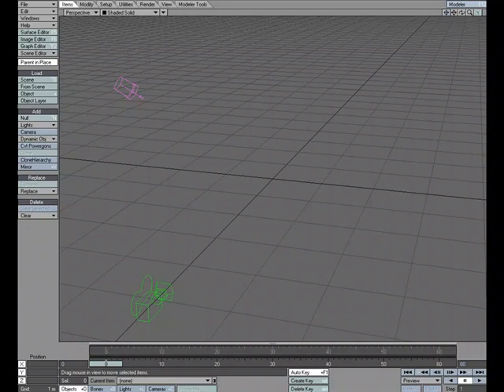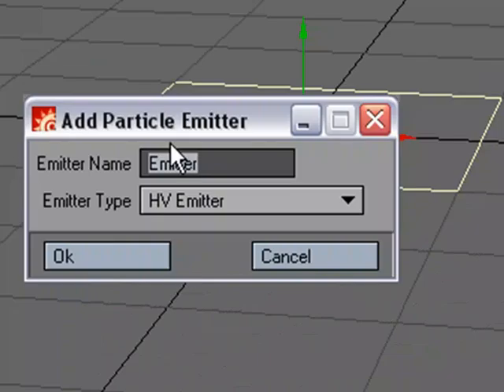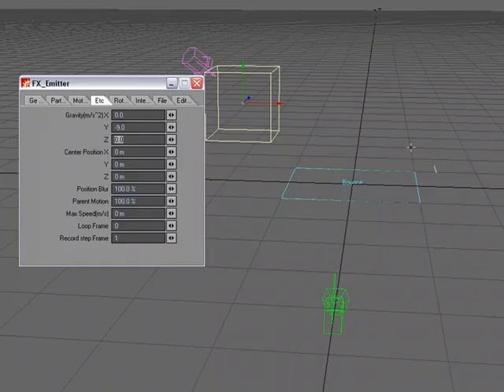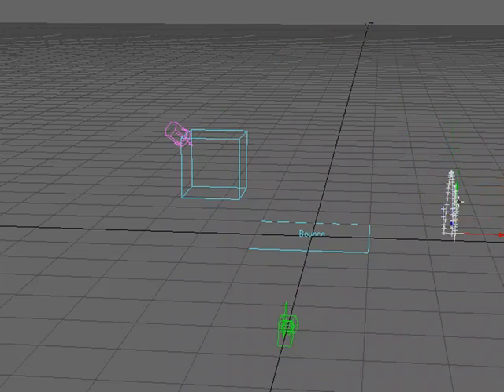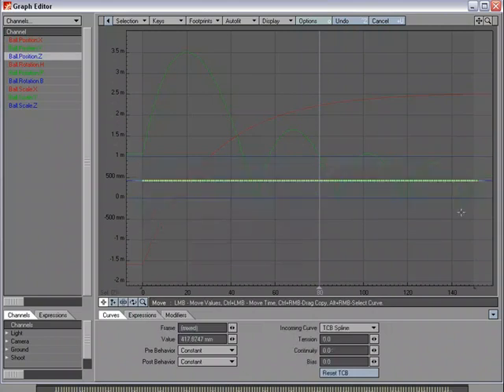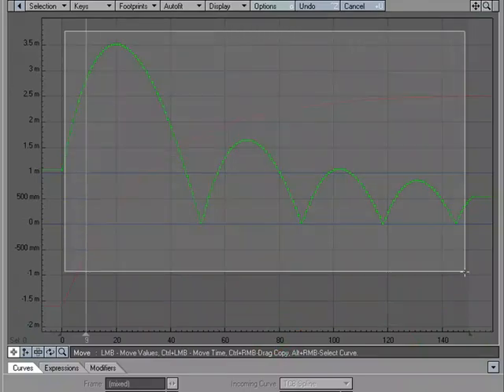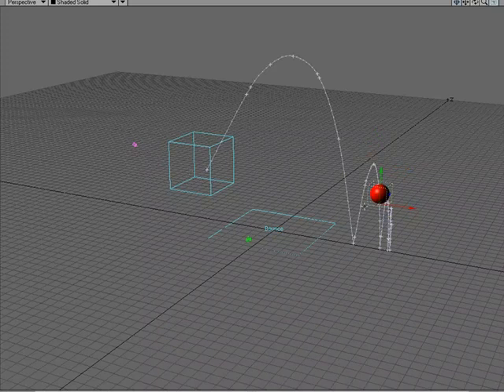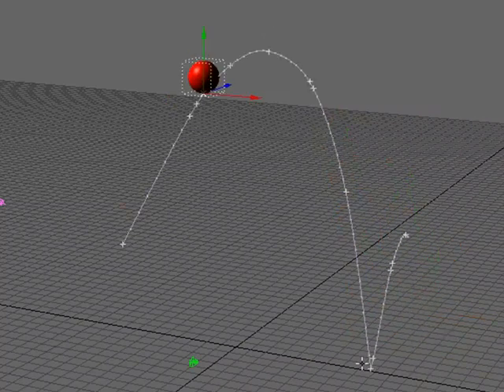LightWave Particle Emitter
Demo of LightWave Particle Emitter in the animation process